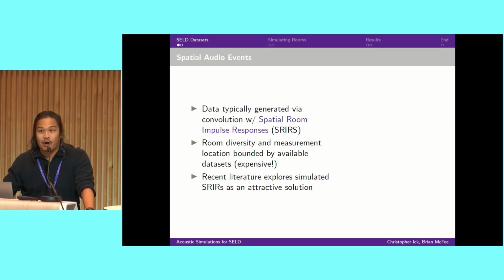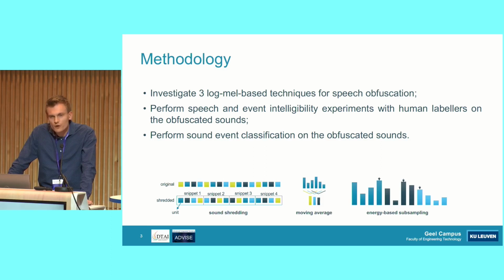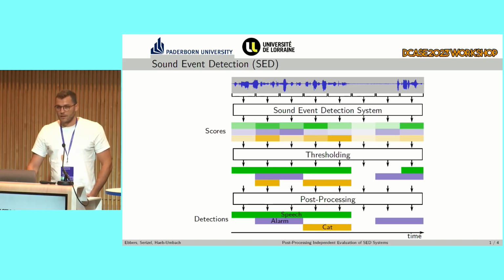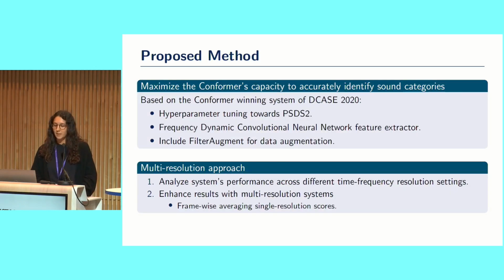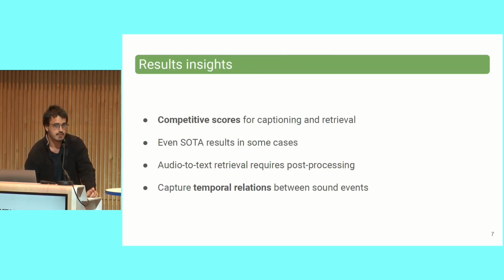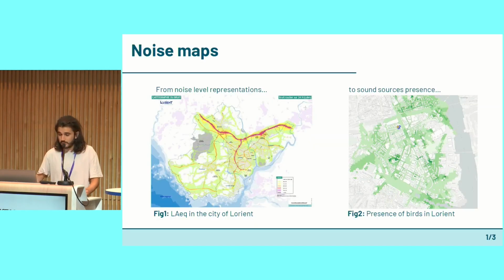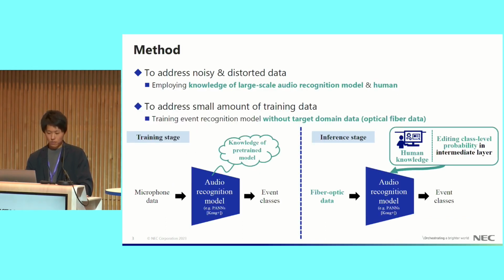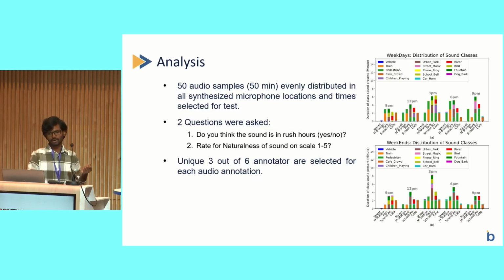DCASE Workshop 2023: Session IV Spotlights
Session IV Spotlights recorded at DCASE2023 Workshop.

0:00 - Opening the session
0:29 - Leveraging Geometrical Acoustic Simulations of Spatial Room Impulse Responses for Improved Sound Event Detection and Localization, Christopher A Ick, Brian McFee
5:01 - Speech Obfuscation in Mel Spectra that Allows for Centralised Annotation and Classification of Sound Events, Michiel Jacobs, Lode Vuegen, Suraj Khan, Peter Karsmakers
9:02 - Sound Event Classification with Object-Based Labels, James Afolaranmi, Irene Martin Morato, Annamaria Mesaros
12:22 - Post-Processing Independent Evaluation of Sound Event Detection Systems, Janek Ebbers, Reinhold Haeb-Umbach, Romain Serizel
16:33 - Multi-resolution Conformer for Sound Event Detection: Analysis and Optimization, Sara Barahona, Diego de Benito-Gorrón, Sergio Segovia, Daniel Ramos, Doroteo T. Toledano
19:59 - Killing Two Birds with One Stone: Can an Audio Captioning System Also be Used For Audio-Text Retrieval?, Etienne Labbé, Thomas Pellegrini, Julien Pinquier
24:01 - Masked Modeling Duo Vision Transformer with Multi-layer Feature Fusion on Respiratory Sound Classification, Boxin Liu, Shiqi Zhang, Daiki Takeuchi, Daisuke Niizumi, Noboru Harada, Shoji Makino
29:18 - Spectral Transcoder: Using Pretrained Urban Sound Classifiers On Undersampled Spectral Representations, Modan Tailleur, Mathieu Lagrange, Pierre Aumond, Vincent Tourre
33:10 - Event Classification with Class-Level Gated Unit Using Large-Scale Pretrained Model for Optical Fiber Sensing, Noriyuki Tonami, Sakiko Mishima, Reishi Kondo, Keisuke Imoto, Tomoyuki Hino
36:58 - STELIN-US: A Spatio-Temporally Linked Neighborhood Urban Sound Database,
Snehit Chunarkar, Bo-Hao Su, Chi-Chun Lee
41:10 - Closing the session